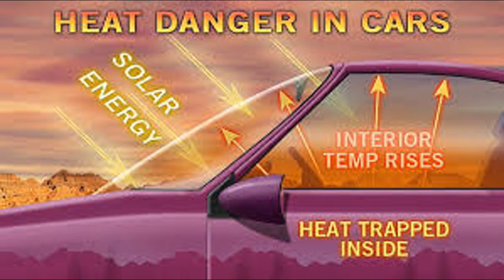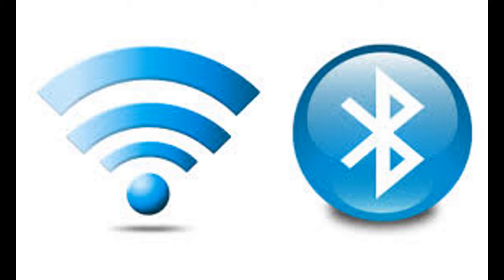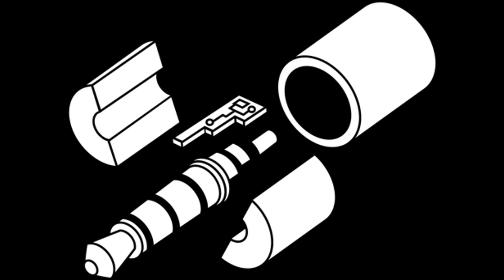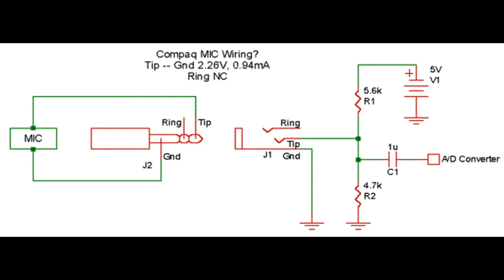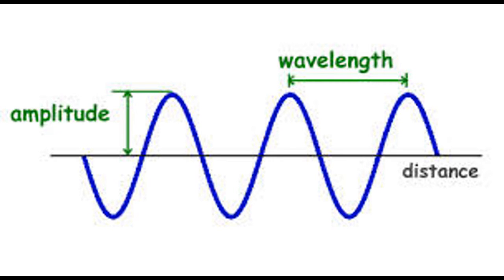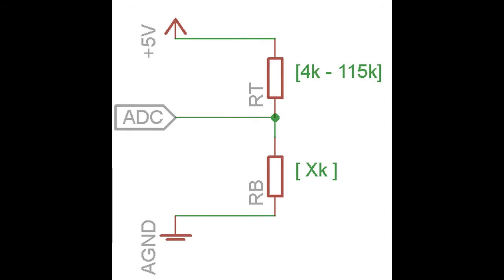2015 National Finalist: Conner Pettit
Watch the entry video that earned Conner Pettit a place as a 2015 Young Scientist Challenge Finalist!